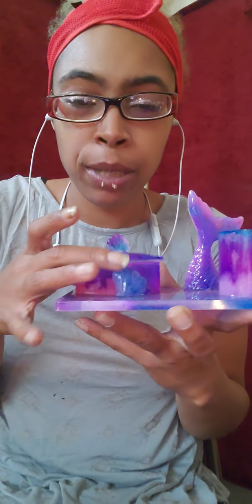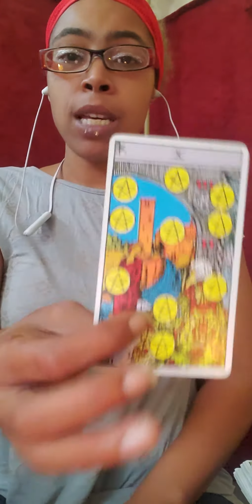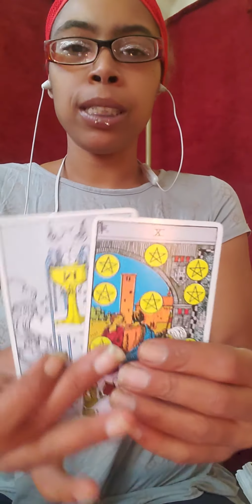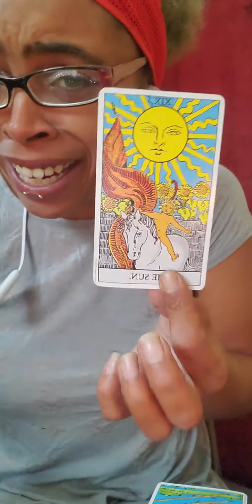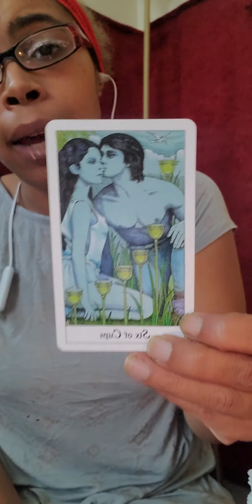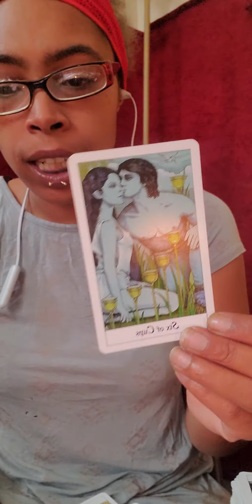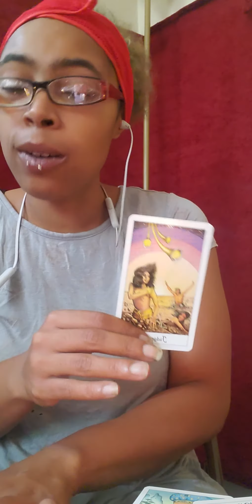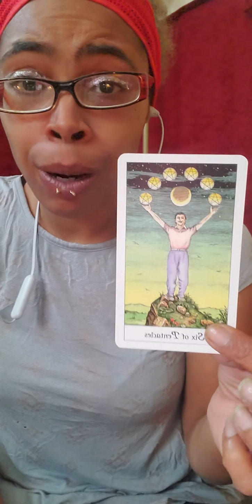Aquarius ♒ ~ Somebody slept on the wrong person... They wide awake ⏰ now..~ October 2020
If you have Aquarius ♒ anywhere in your chart, this could resonate with you!

Hello, thanks for joining me here on my channel Spiritual Healing with me the Spiritual healer or Neicy. Im thankful for you stopping by as we just want to be our best at ascending and try to recieve the best messages and do what is called upon us. Healing is a powerful and great thing. Self love is magnificent and is the only true way to ascend while aligning with one's true and higher self. As we know each message won't resonate for everyone. Love and light. Leave me suggestions or  comments that it resonated. Later 💜

If you would like to book a personal
I do pre-recorded video
emailed to you within 48 hours.

Any Topic of your choosing:
15 mins ~ $33.33
30 mins ~ $55.55
45 mins ~ $77.77